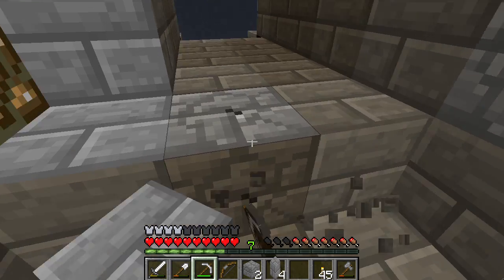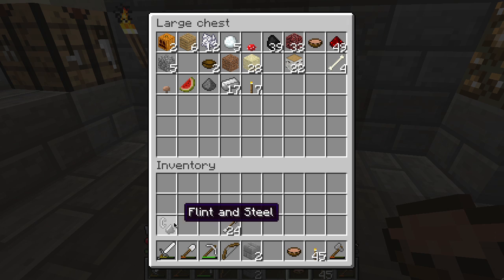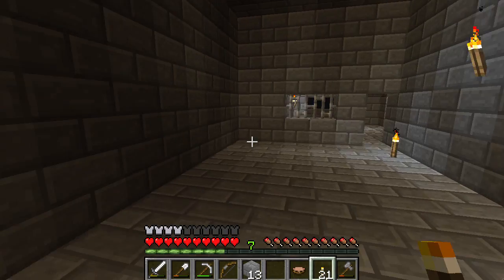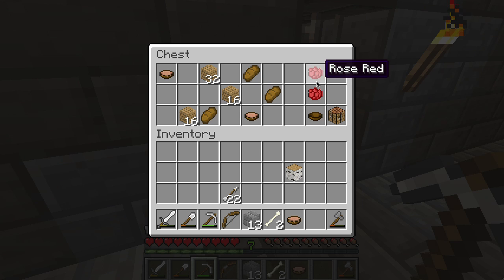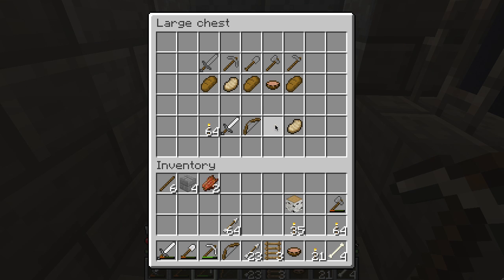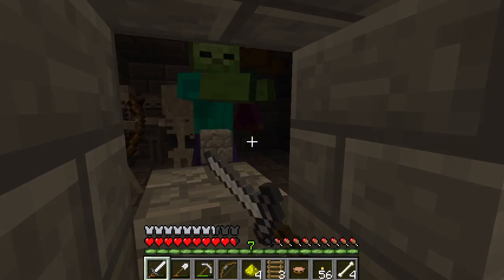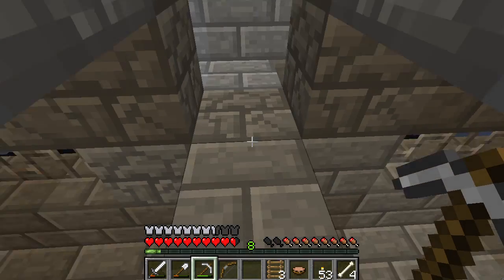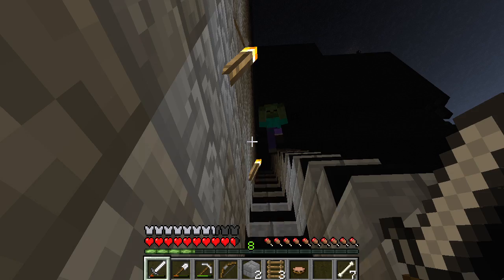221 Joe Hills in the Nightmare Realm - Base and bridge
Super Hostile #08: Nightmare Realm by vechs.